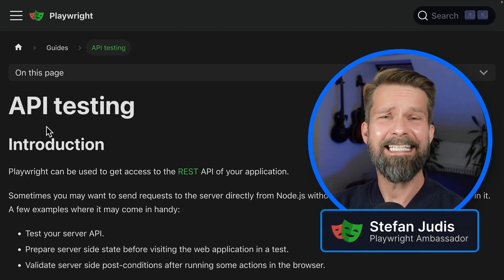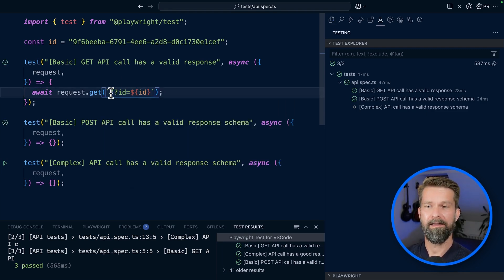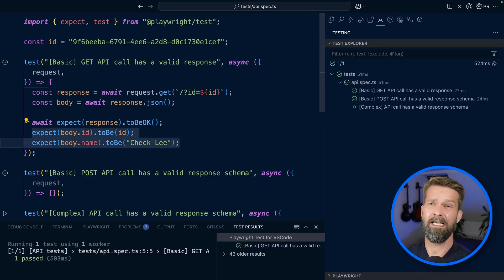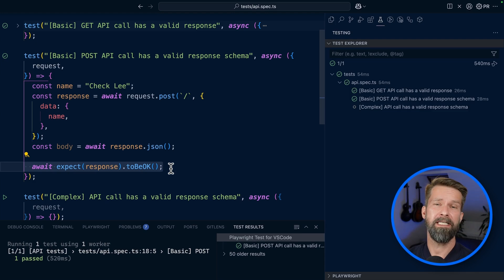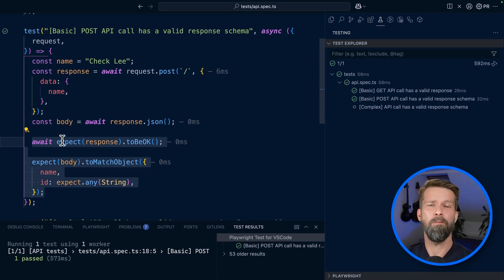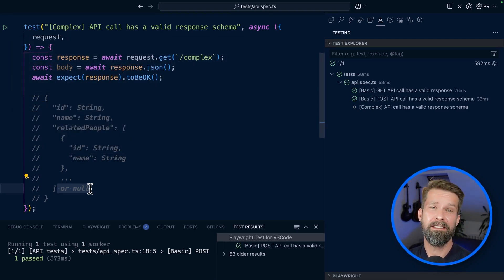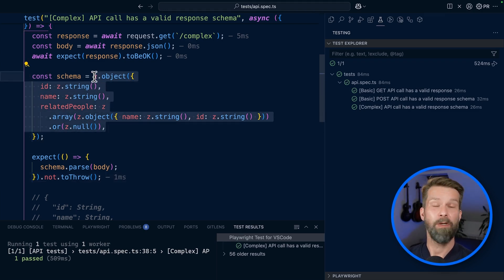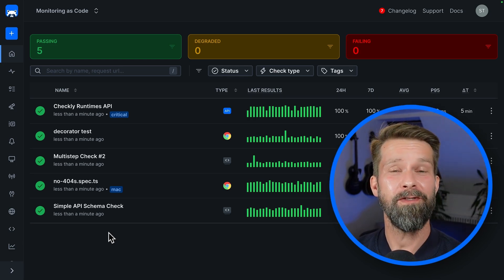How to Use Playwright to Validate an API Response Schema (PWT-Native and Zod)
In this video, Stefan Judis, Playwright ambassador, explores ways to apply schema validation for API responses. We dive into three detailed examples:

- validating a simple RESTful GET request with known response values
- using Playwright's `expect.any` to validate dynamic response values
- tackling complex JSON schema validation using the Zod library.

By the end of this tutorial, you'll learn how to use Playwright's native assertion methods or a JSON validation library, such as Zod, to ensure your API responses meet expected schemas.

00:00 Intro
00:30 Validate API responses with known values
02:55 Validate API responses with dynamic values using `expect.any()`
04:45 Validate complex API responses with the Zod library
08:05 Using your Playwright tests with Checkly for synthetic monitoring